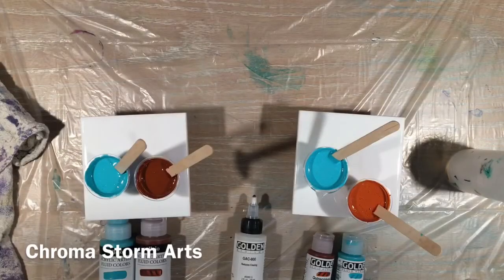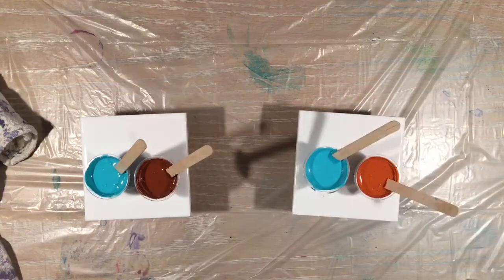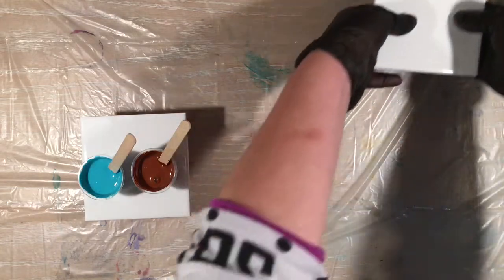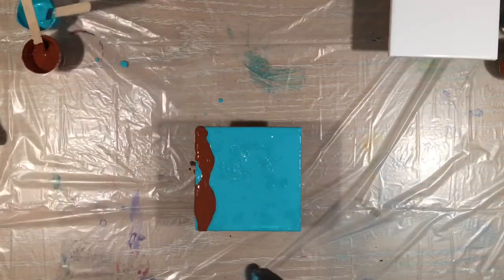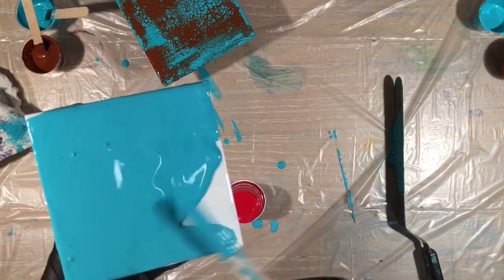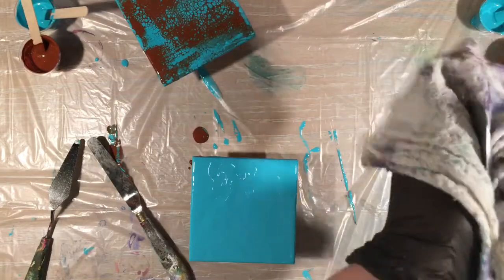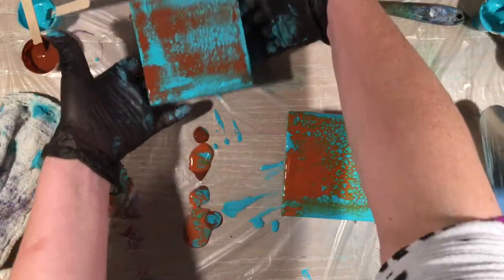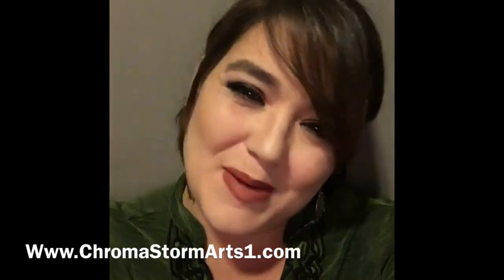Golden Fluid Acrylics v.s Vallejo Fluid Acrylics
Do golden fluid acrylics and Vallejo fluid acrylics do, and act the same way while swiping?